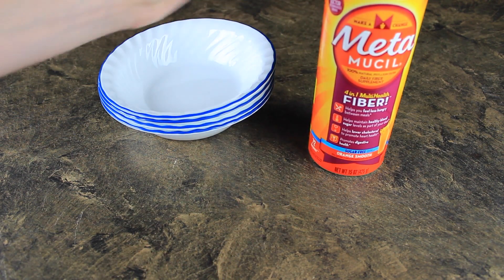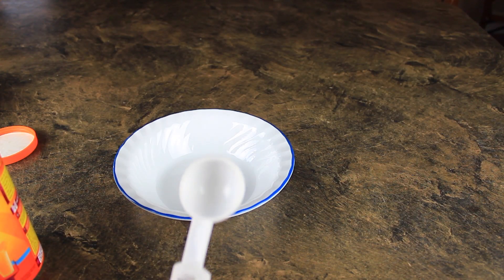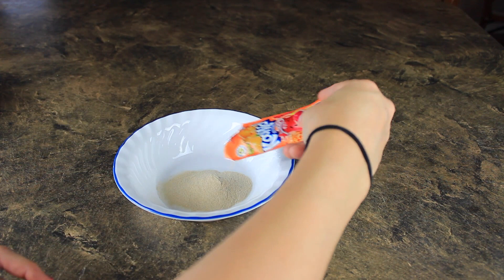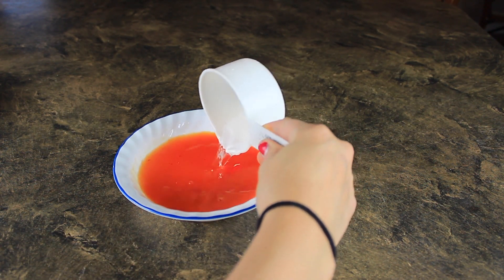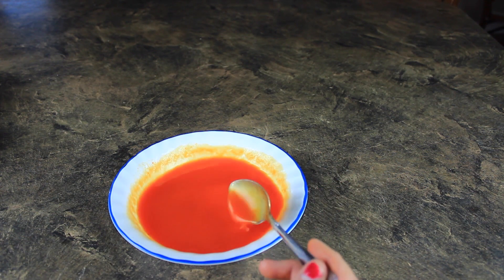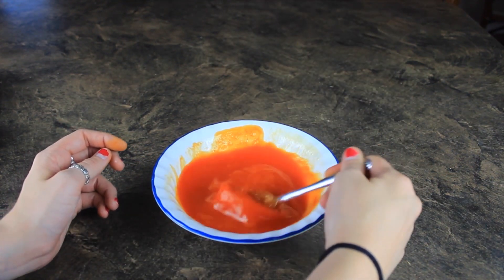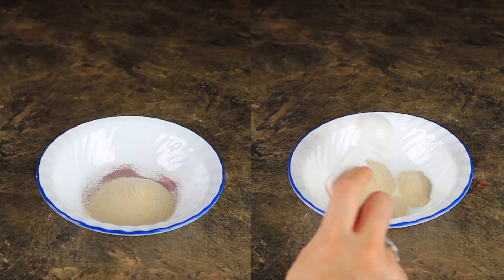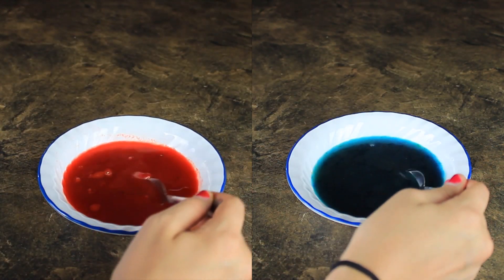DIY Edible Kool-Aid Slime! Easy DIY Slime!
❤ In todays video I'm showing you how to make DIY slime! This is slime you can eat! This edible kool aid slime is super easy and fun to make! I hope you enjoy this diy edible slime video! If you make the slime send me pictures on twitter! Have a great day babes!
❤Talk To Meee! :)
❤Hiii there! I'm Tori Breen, a 23 year old weirdo who loves making youtube videos! I make a ton of videos involving DIYs, makeup tutorials, vlogs, challenges, life hacks and much much more. I’ll talk to you guys in my next video!
❤Some editing slides are from Gabrielle Marie!